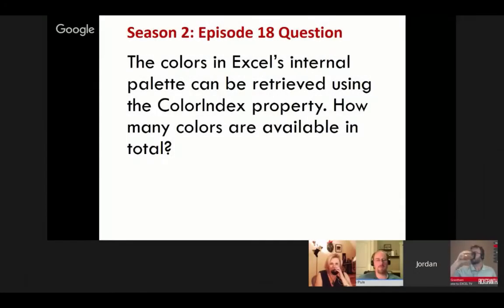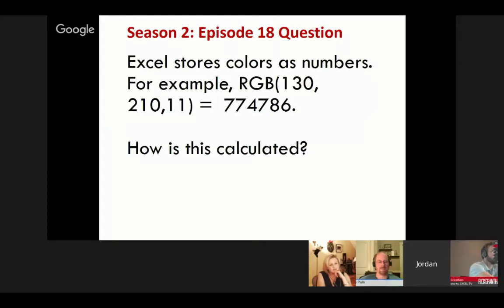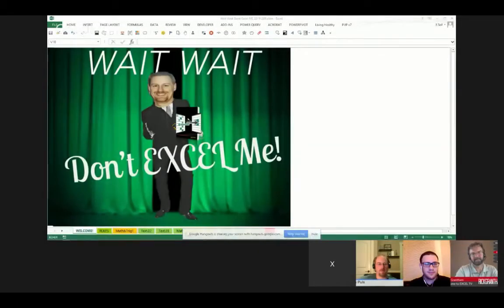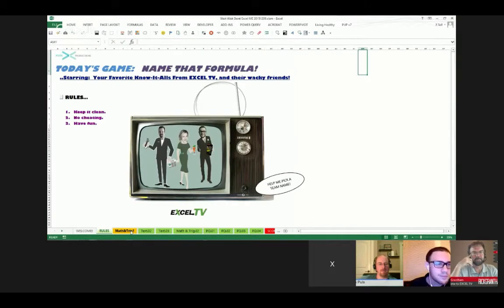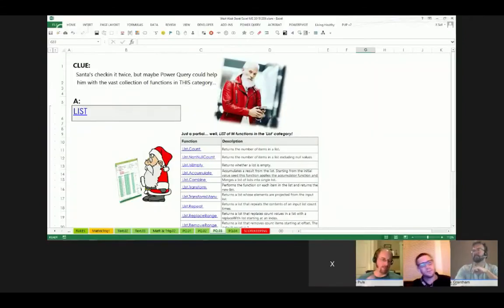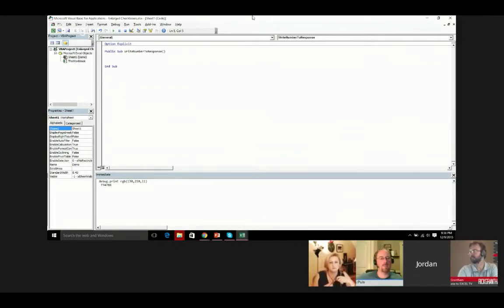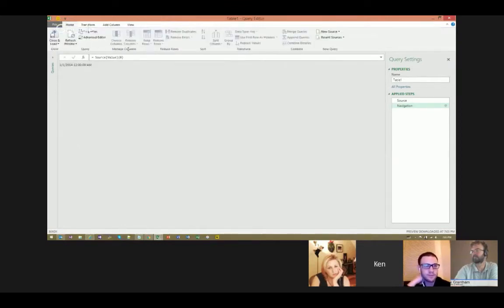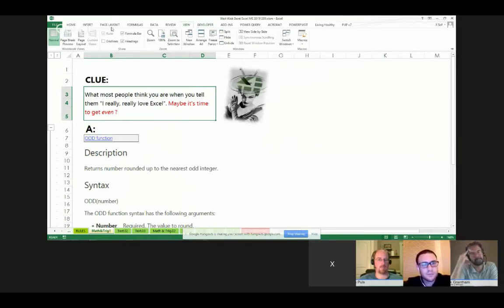Power Query Book Author Ken Puls